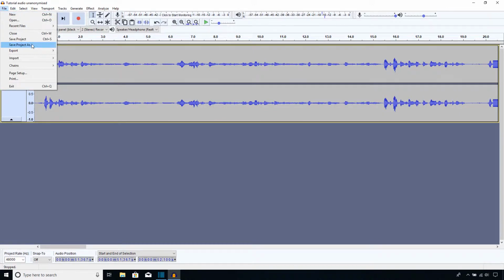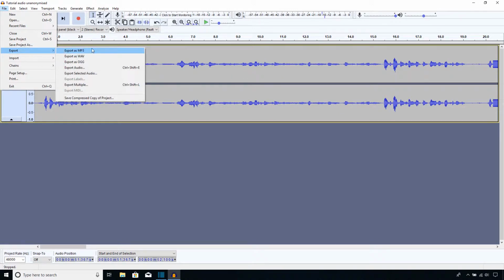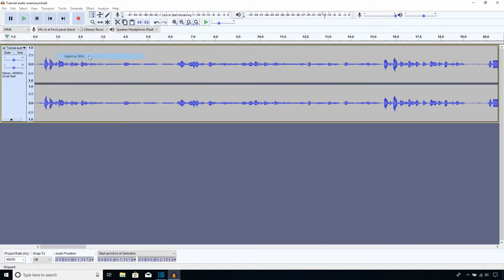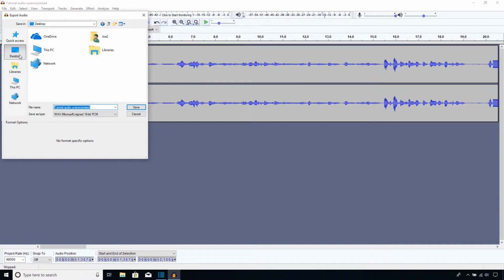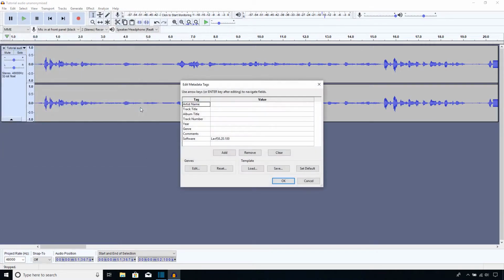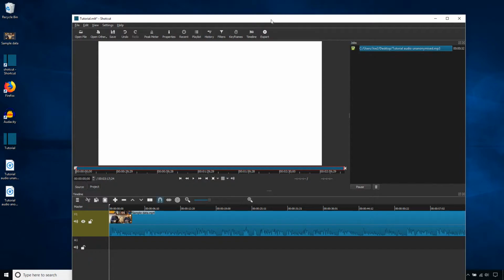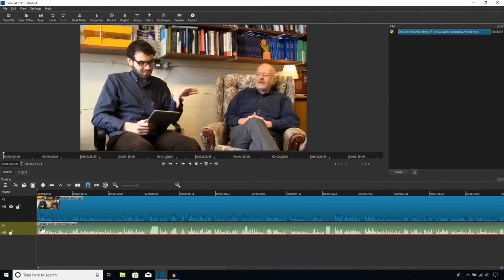[Preparing Qualitative Data for Presentations] Audio anonymisation 4: Reattaching audio to video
This video shows how you can attach audio to a video track once it has been anonymised.

Software used in this video:  Shotcut (shotcut.org) and Audacity (audacityteam.org)